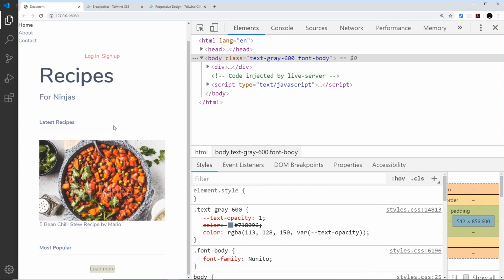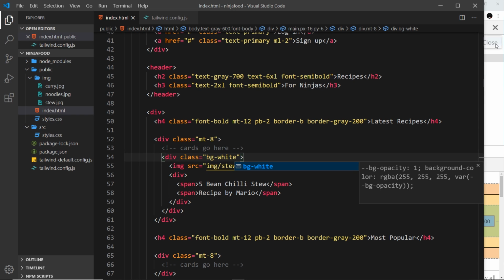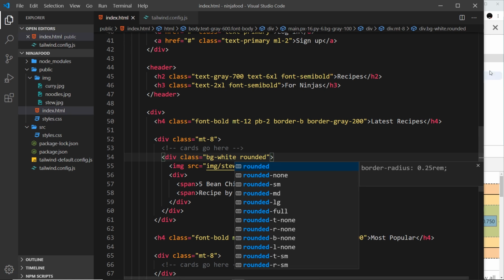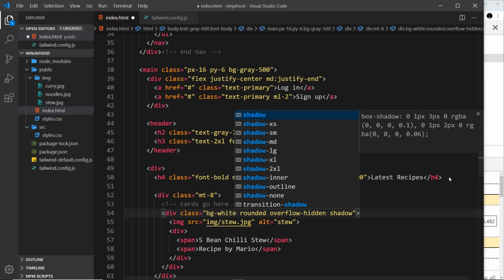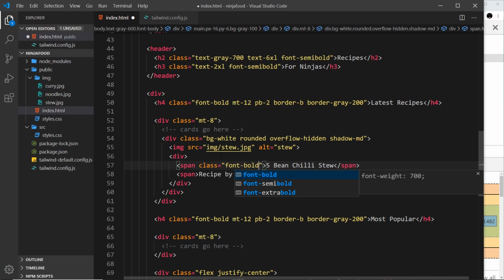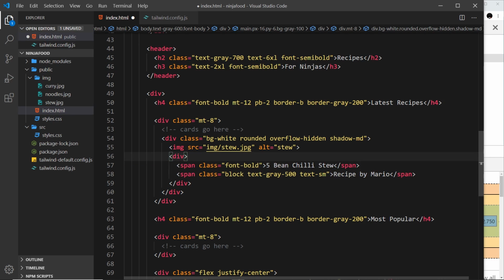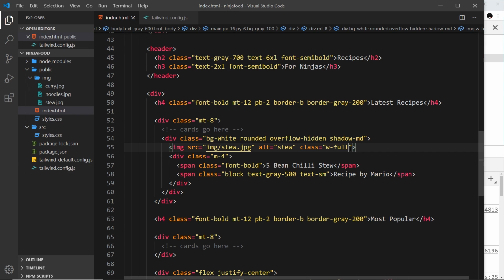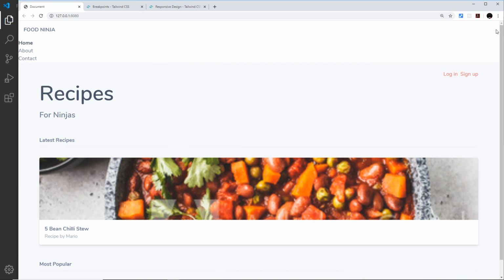Tailwind CSS Tutorial #9 - Cards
In this tailwind css tutorial we'll use some of the tailwind utility classes to create a custom card component. Later, we'll extract these classes into our own external class using the @apply directive.